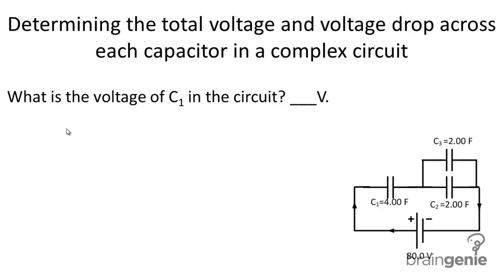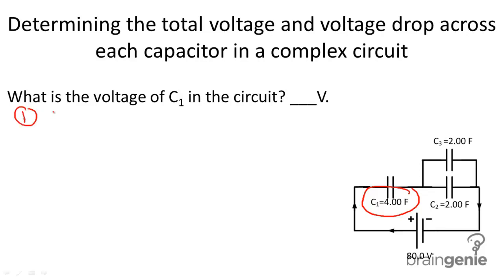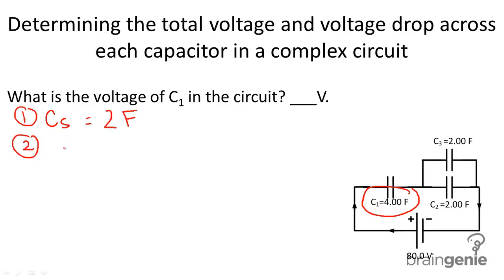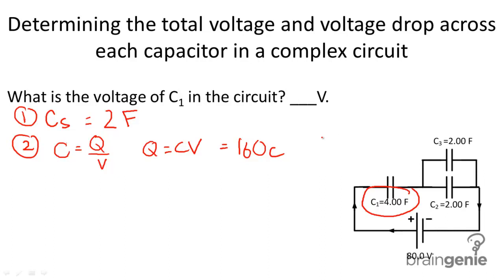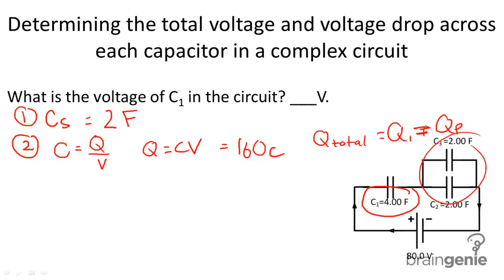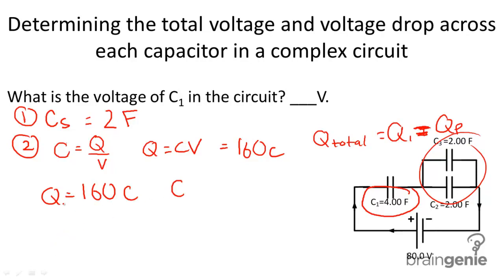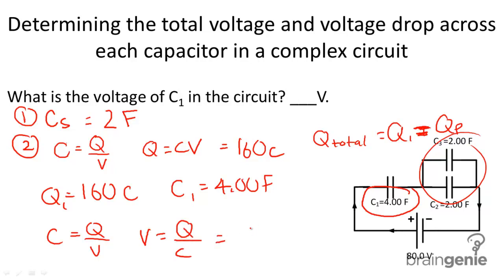Physics6.3.4.3 Determining total voltage and voltage drop across capacitor in a complex circuit